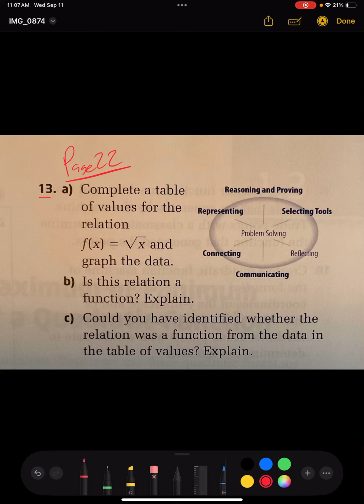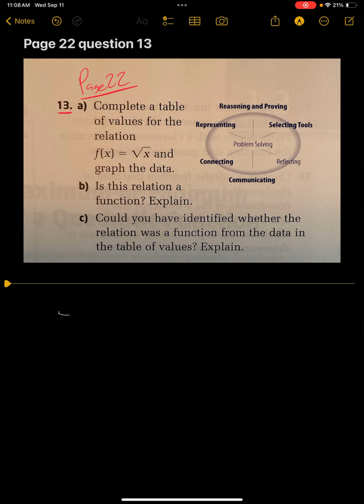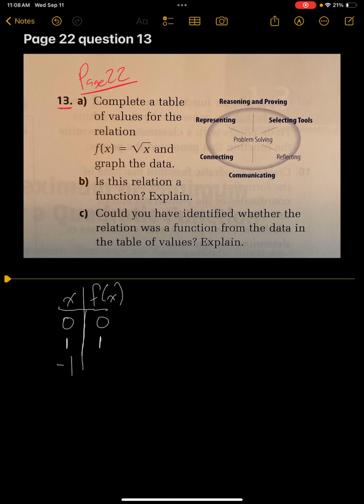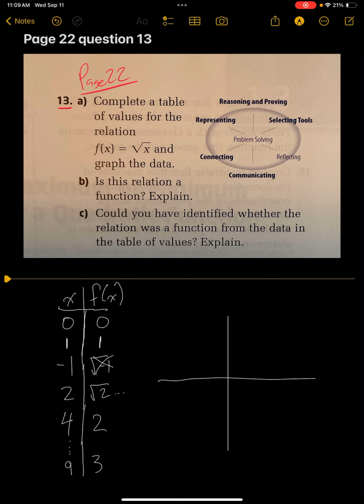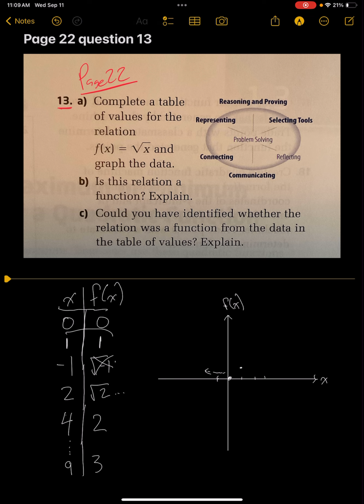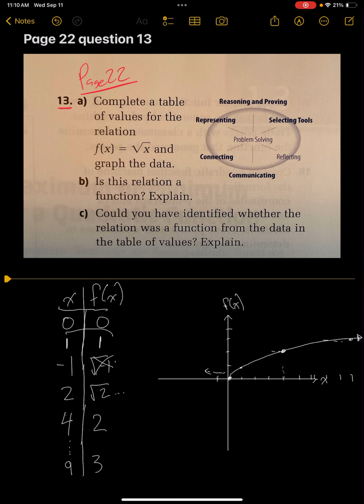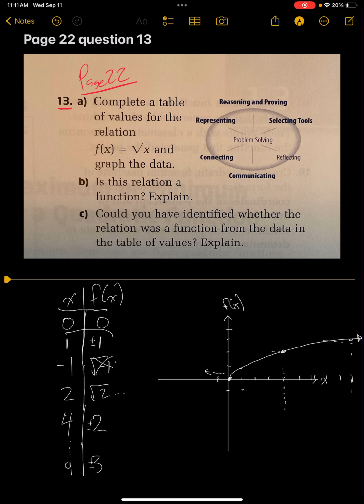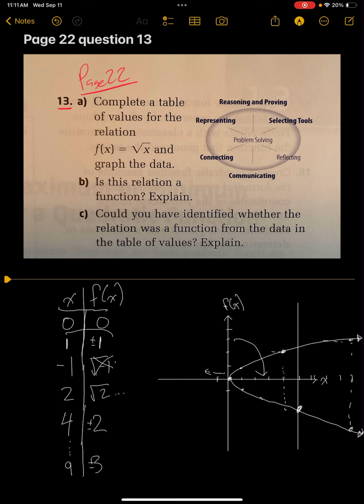Functions pg 22 q13